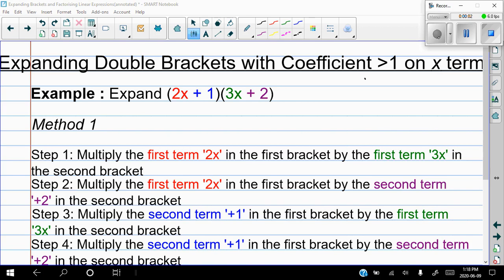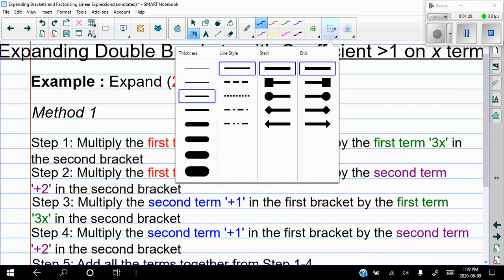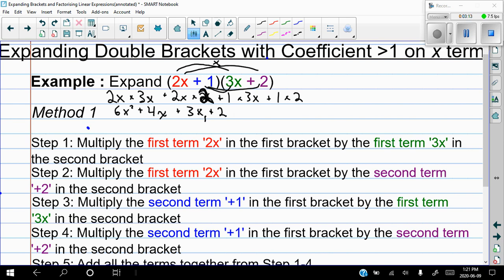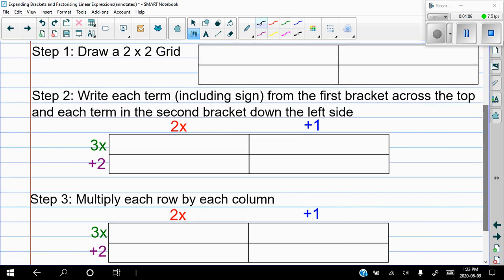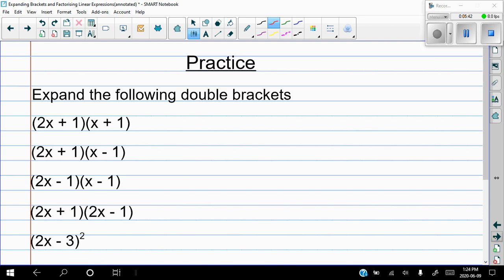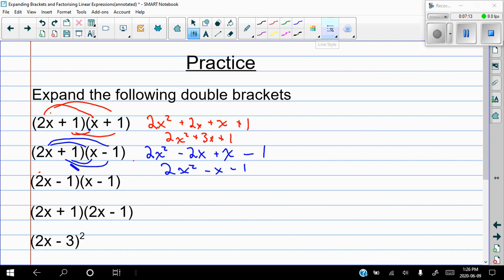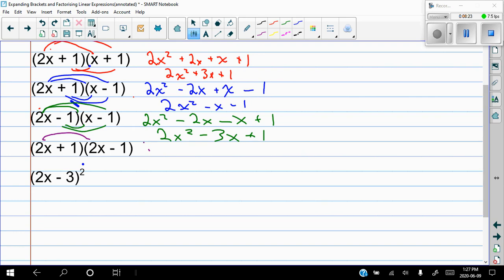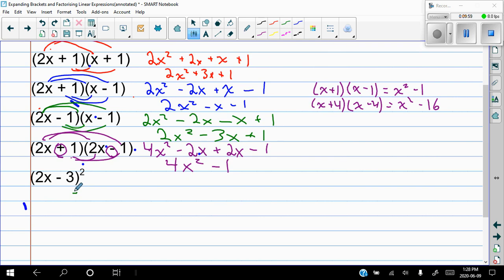040 Expanding Double Brackets Non 1 Coefficent on X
How to expand double brackets when there is a coefficent not equal to 1 outside of at least one of the x terms (ax+b)(cx+d)